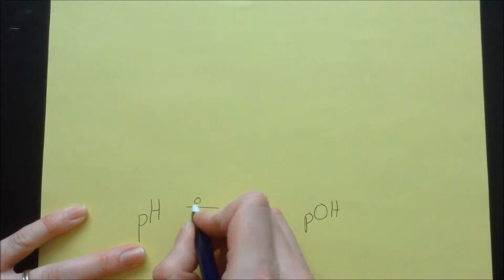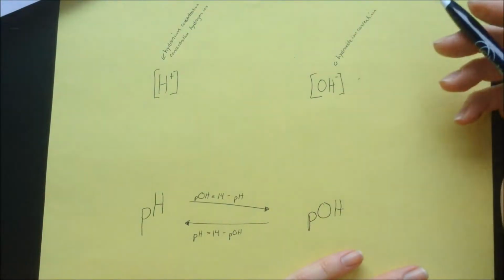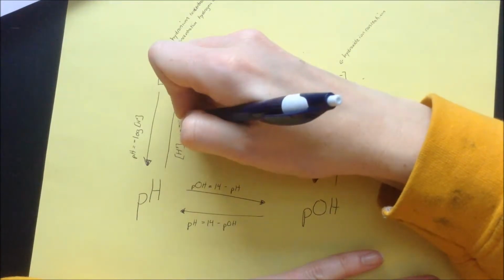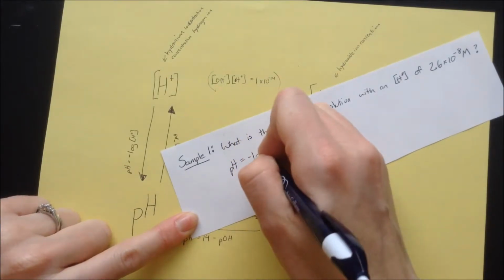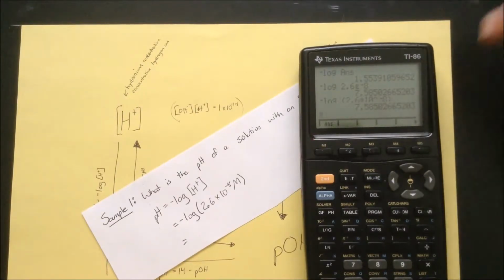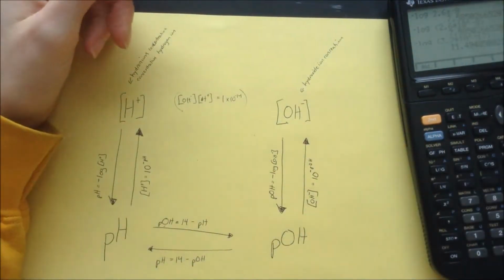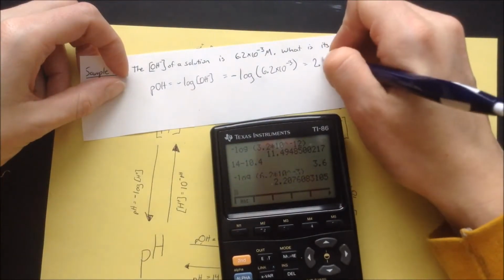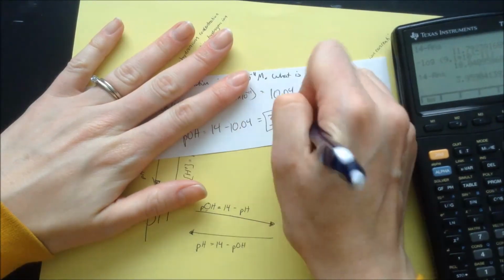pH and pOH Calculations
How to calculate pH, pOH, H+ concentration and OH- concentration.